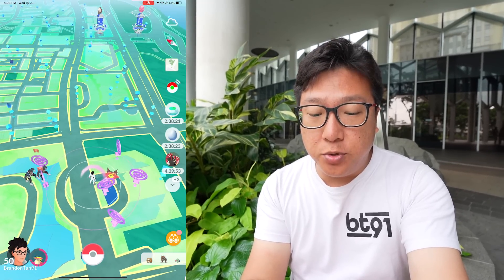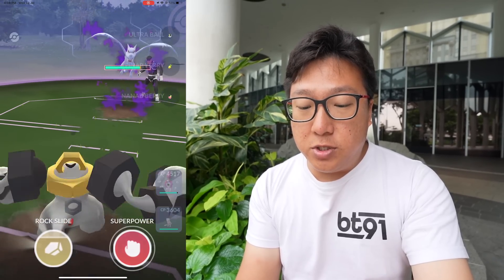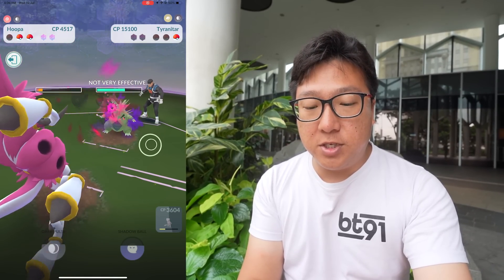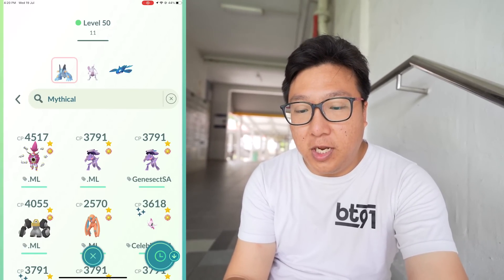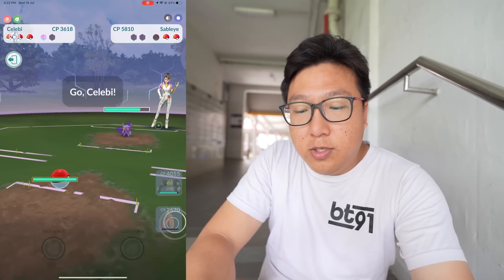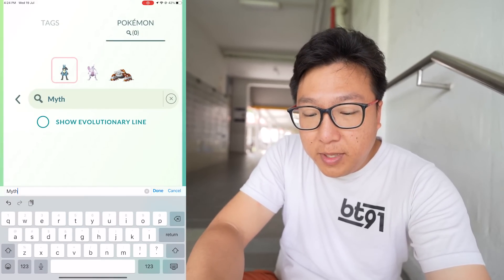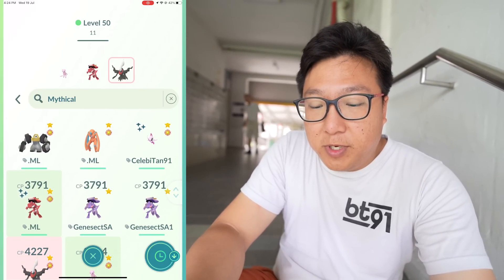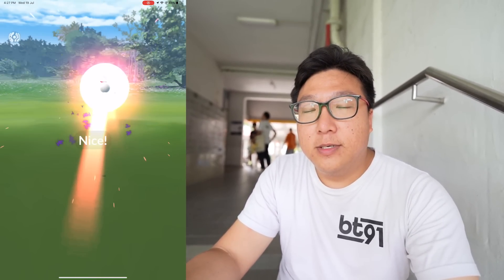I Used ONLY Level 50 Mythical Pokemon to Defeat Every Team Rocket Leader, And… - Pokemon GO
Cliff, Sierra and Arlo are here to fight, and I’m here to use my Mythical Pokemon to battle them. This was how it went...